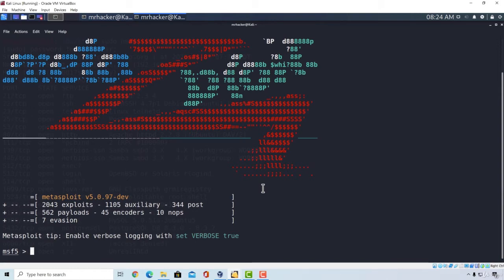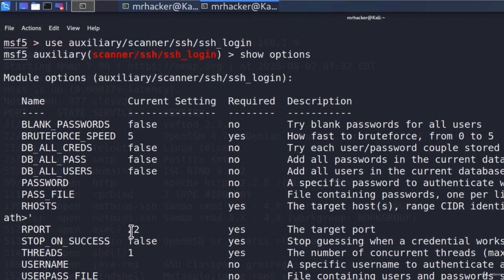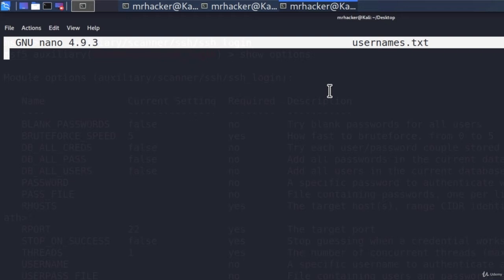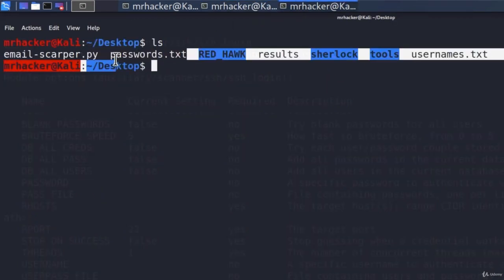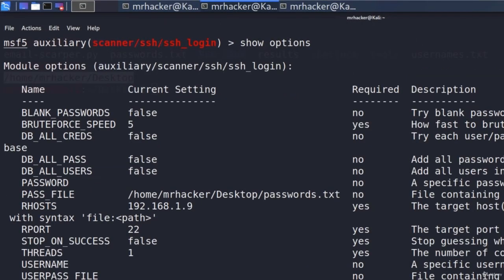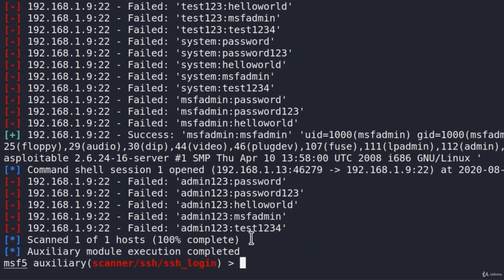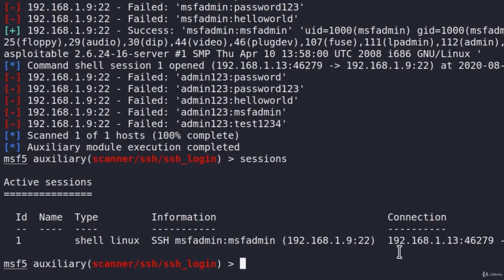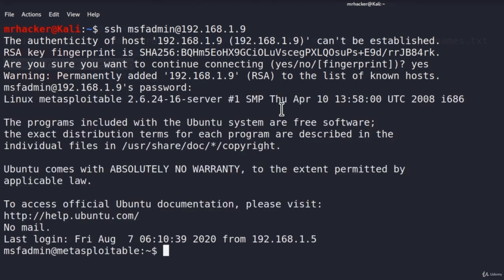10 Attacking SSH Bruteforce Attack